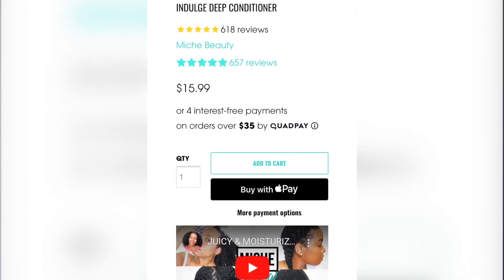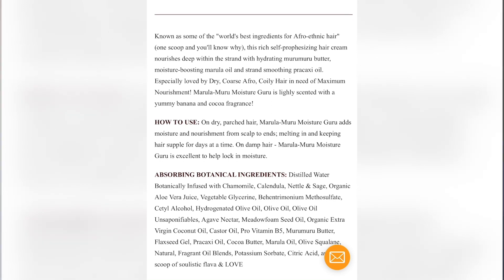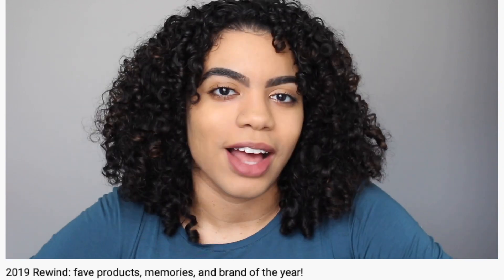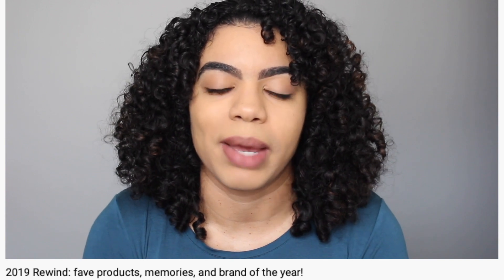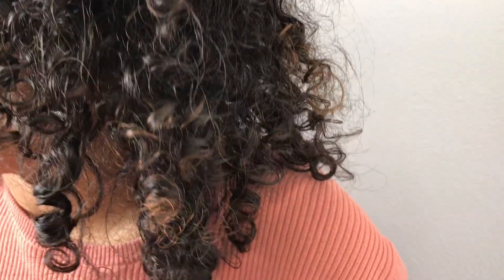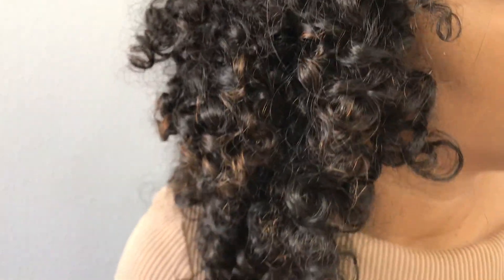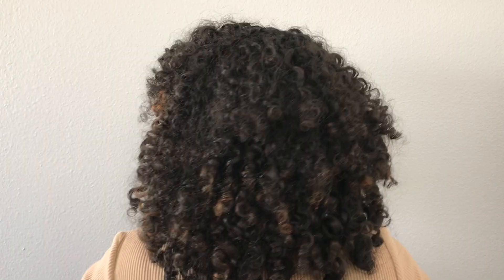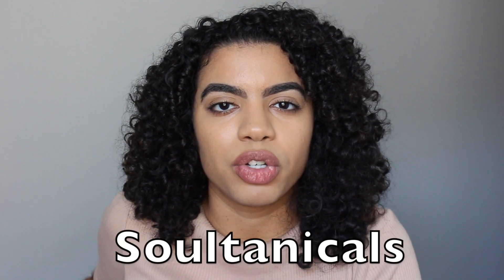Good Vs Bad Hair Day | Natural Curly Hair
Hola! In today’s video I am showing you what I look for in a good hair day :)